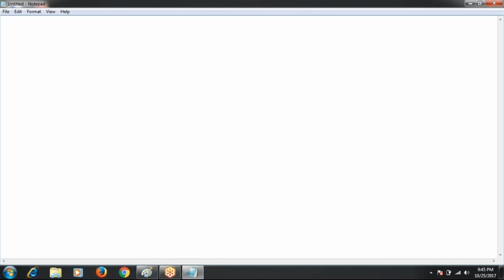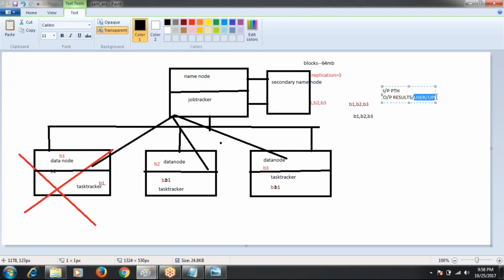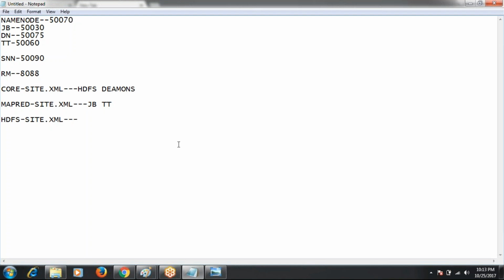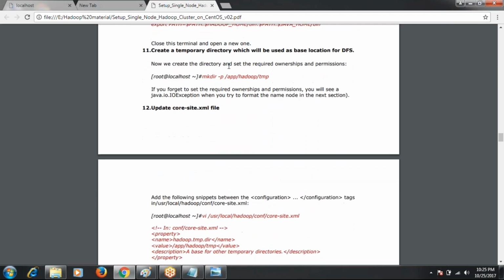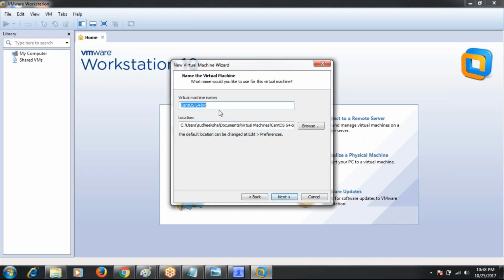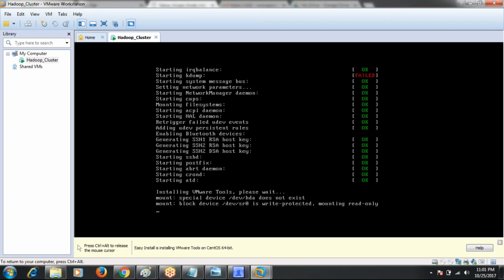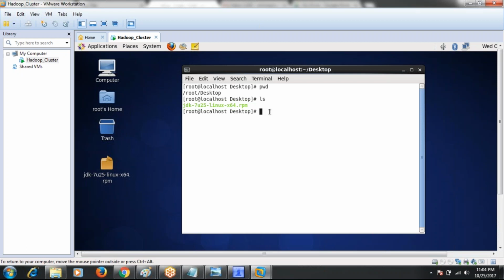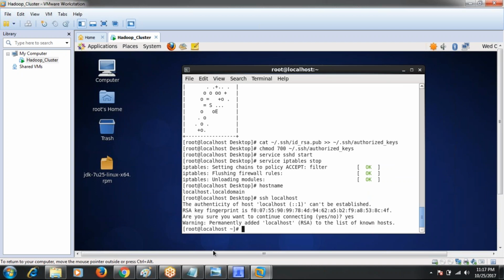HADOOP DAY3 SESSION # 91-9866955524